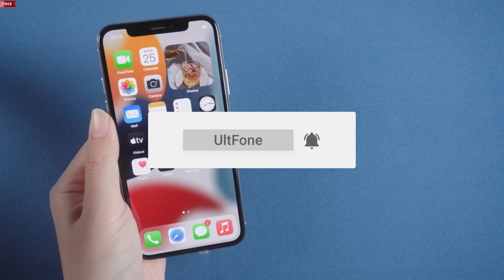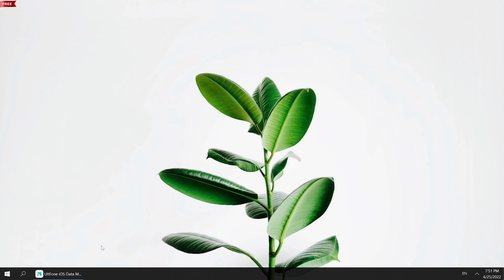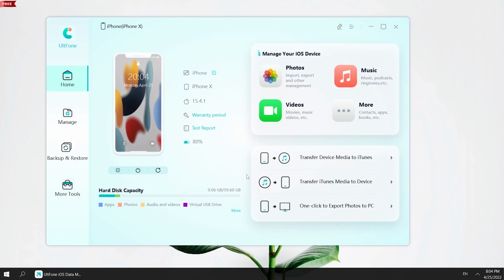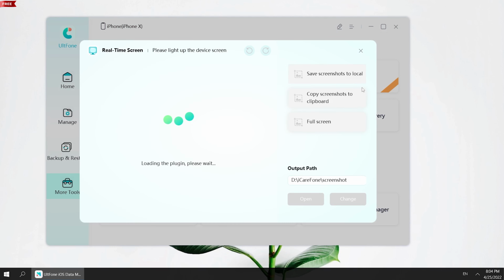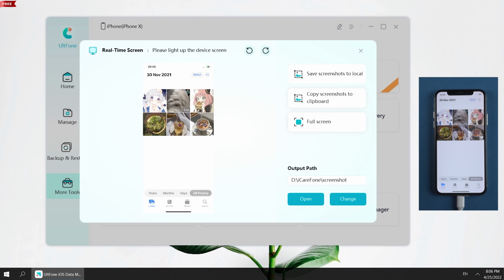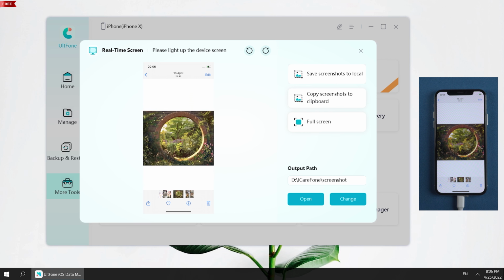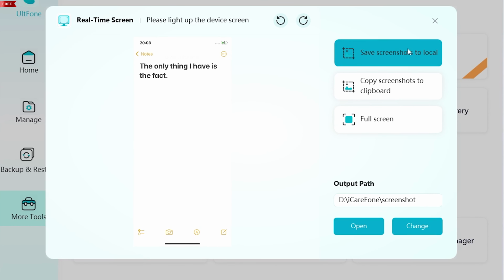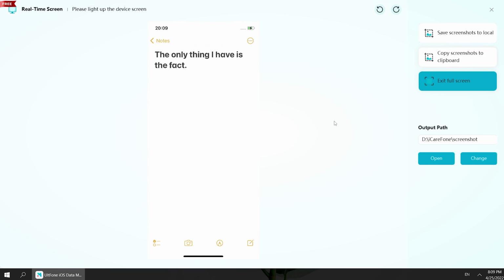How to Mirror iPhone to PC & Screen Mirror iPhone to PC| Screencasting Tutorial & Free Tool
Still looking around for free screen-sharing software? Congratulations you landed in a good place. In today's tutorial, we will quickly learn how to mirror your iPhone to computer for free.

Chapters💌:
0:00 Intro & Preview
0:24 Download and Run UltFone iOS Data Manager
0:33 Connect Your iPhone to PC
0:40 More Tools
0:44 Real-Time Screen
1:08 Save Screenshots to Local/Copy Screenshots to Clipboard/Full Screen Mode.